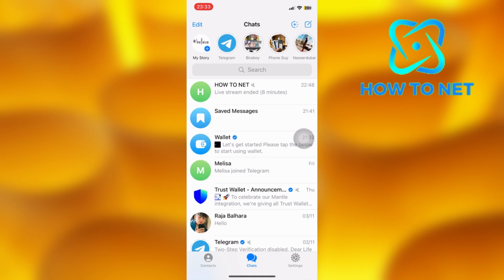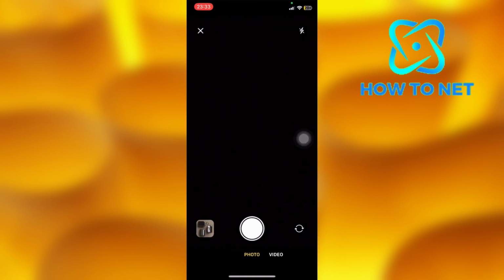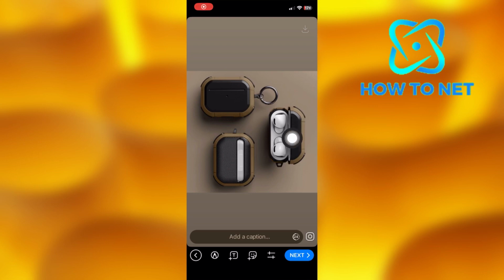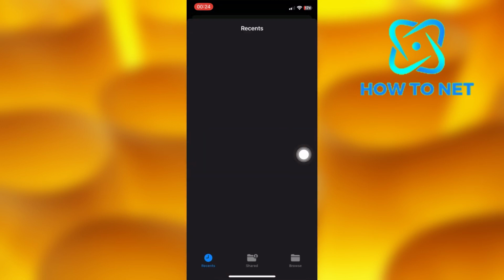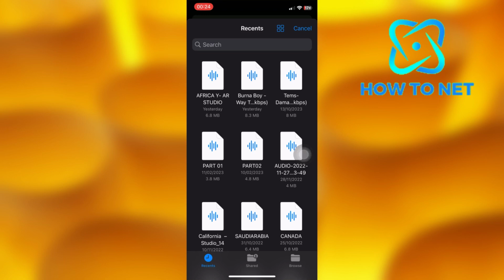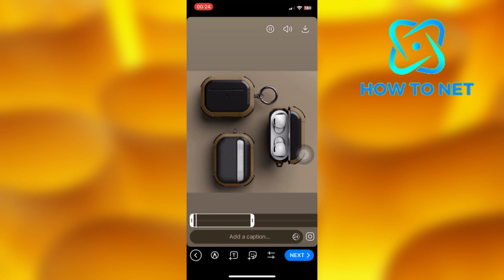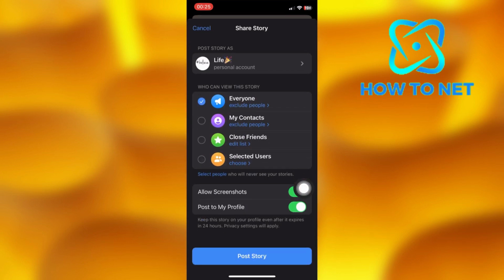How To Add Music To Telegram Story | Simple tutorial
In this Simple video tutorial, am going to share with you how you can add music to your telegram story. You can simply add any song to your story on telegram in just few simple steps.

Share story with music on telegram
Add music on telegram status